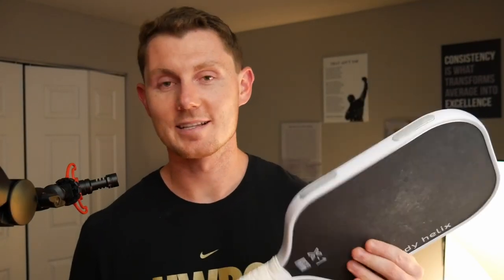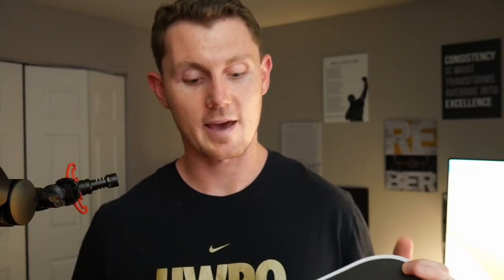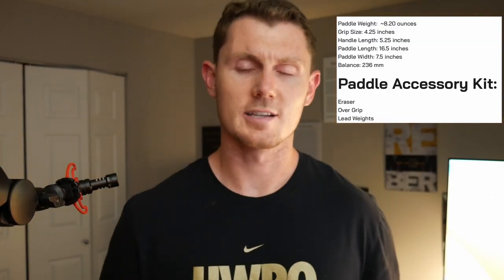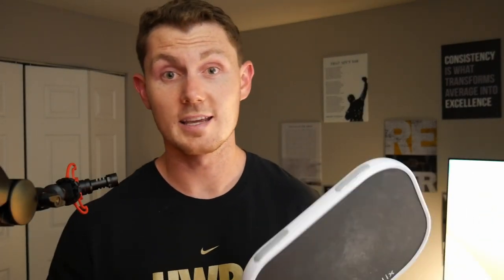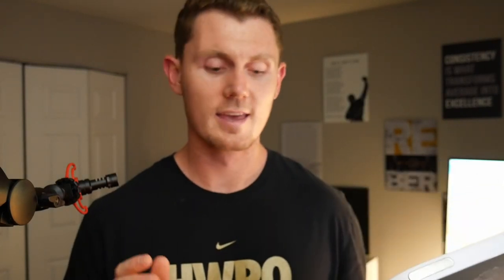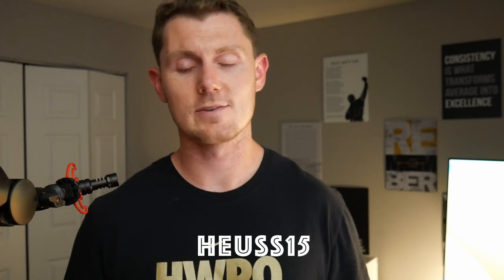Body Helix X-1 paddle review! Customization and a great raw feel.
I reviewed the body helix X-1 paddle and went through the play feel, customization, and overall rating of the paddle. Thanks squad!